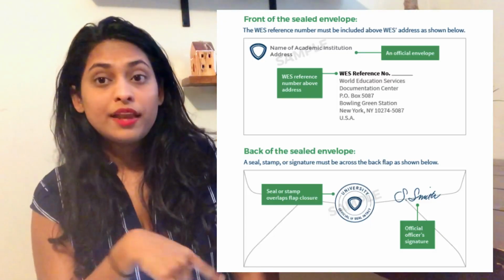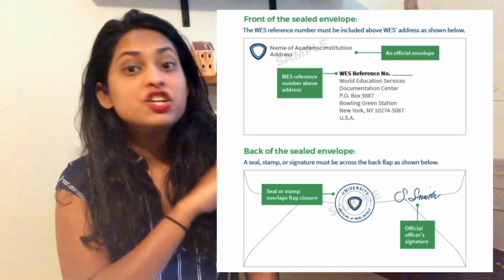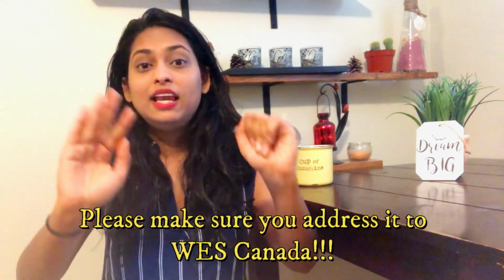How I got my credential evaluated for Express Entry - WES Process | Moving to Canada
Hi guys,

I just got my Marksheets from India evaluated to meet Canadian standards. If you guys are applying for your PR (Permanent Residency) in Canada this will be an important step.

Evaluating your credentials is a 3 Step Process:
1. Sign up for a WES account: In order to get your reference number
2. Get your transcripts from College
3. Send the sealed envelop to WES

Please make sure your envelope is sealed/stamped by the University and send to the Canadian address if you are applying for Canadian Immigration.

Here is the WES Canada Address:
 World Education Services; 2 Carlton Street, Suite 1400; Toronto, On M5B 1J3